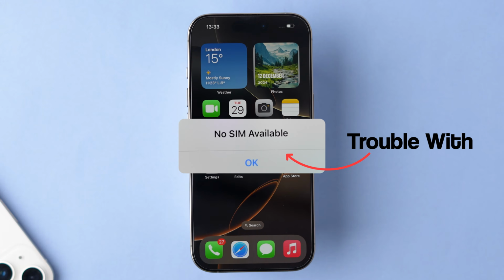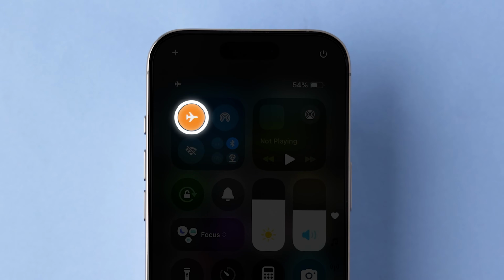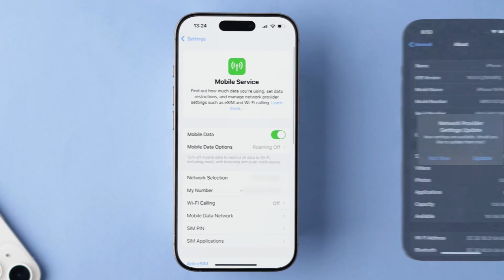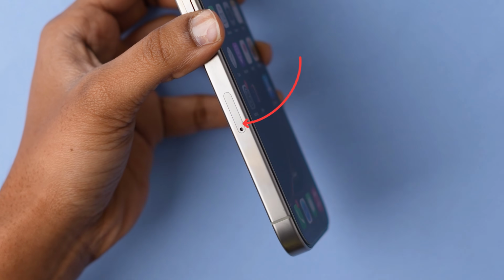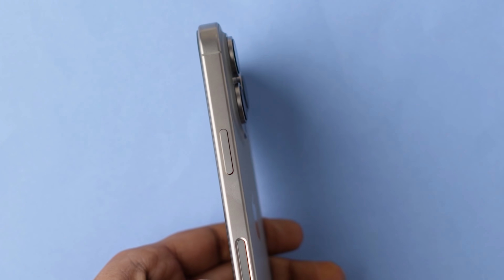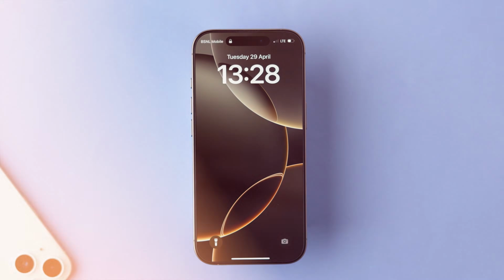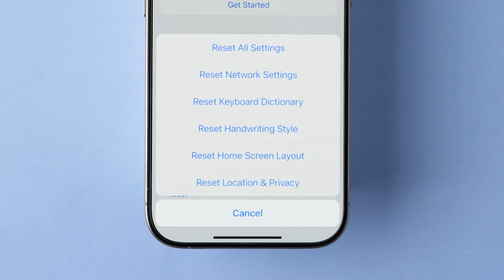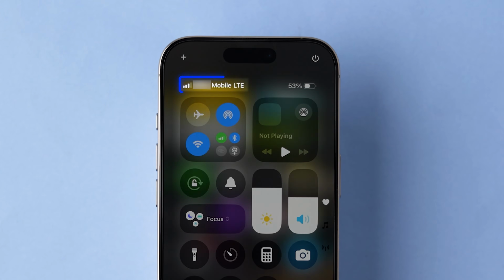How to Fix 'No SIM Card' or SIM Card Failure on iPhone?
Is your iPhone's SIM card not working? Are you getting "No SIM" or "Invalid SIM" errors? Don't worry, you're not alone! In this video, we'll show you how to fix iPhone SIM card failure issues quickly and easily. From cleaning the SIM card slot to resetting your iPhone's network settings, we've got you covered. Follow along as we walk you through the step-by-step process to get your iPhone's SIM card working again. Whether you're using an iPhone 12, iPhone 11, or any other iPhone model, these tips will help you fix the SIM card failure issue and get back to making calls, sending texts, and browsing the internet in no time!